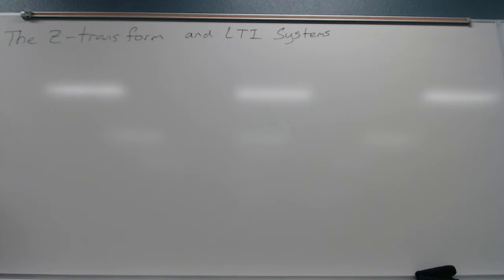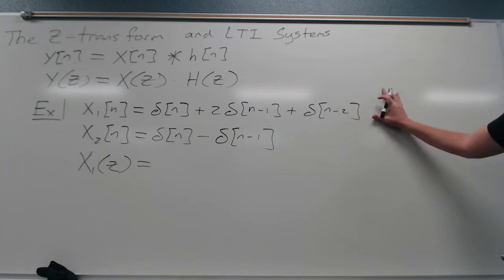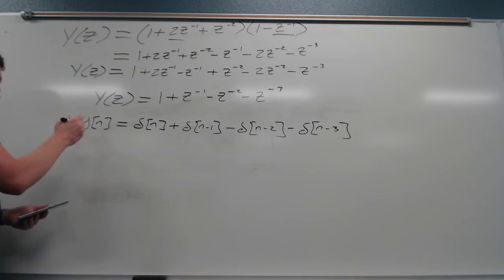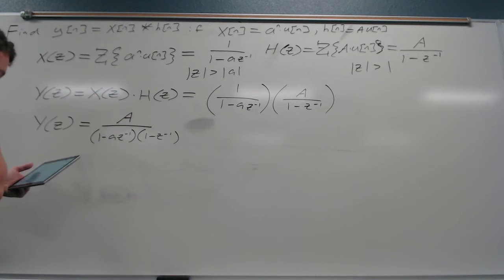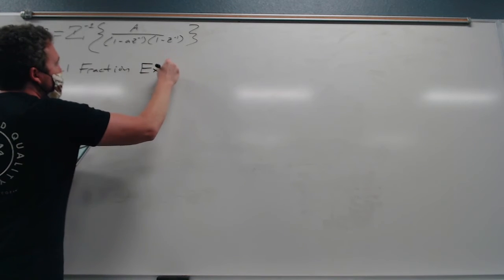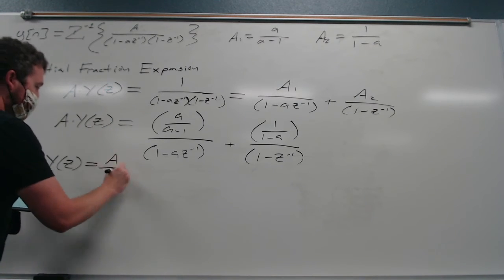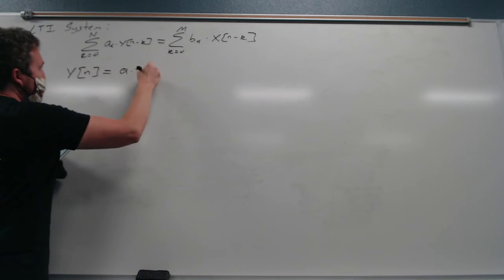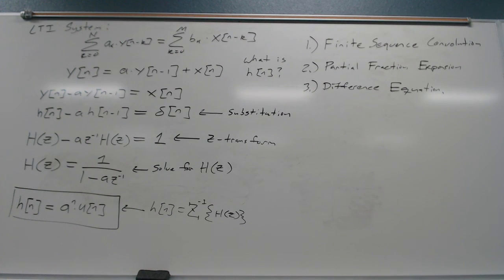ECE 3304 Lecture 15 "LTI Systems and Z-Transforms"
Using the Z-transform to solve several examples of LTI systems.